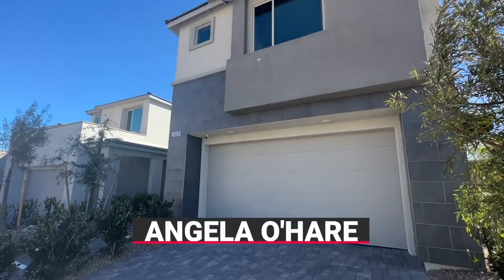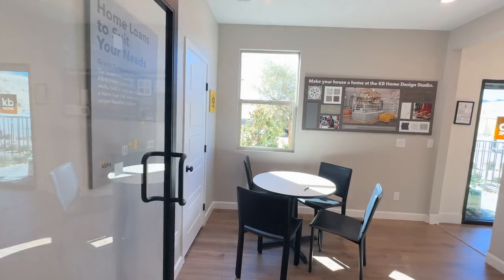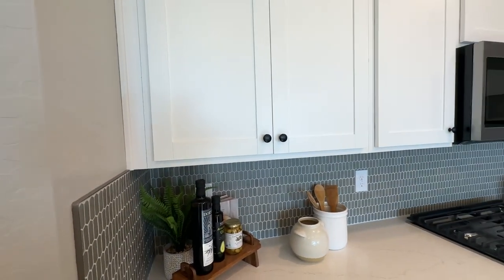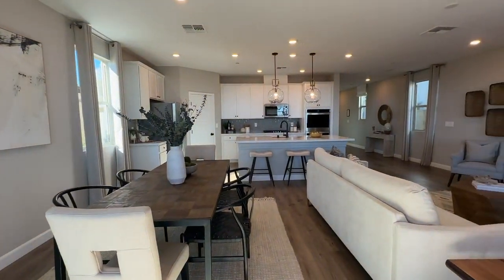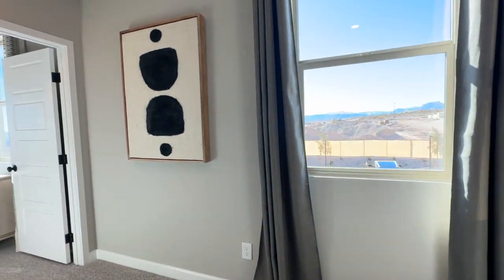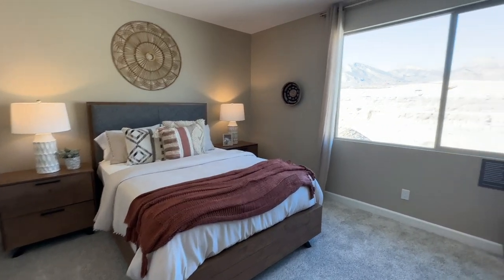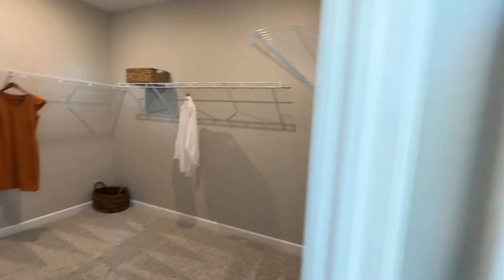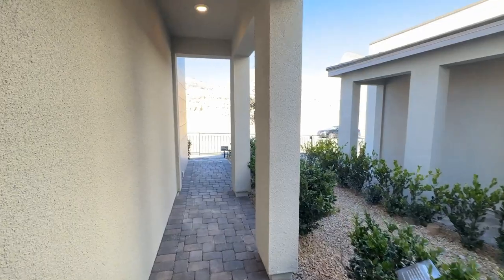Nighthawk at Summerlin by KB Homes | Plan 2466, 4-5 Beds, 2.5-4 Baths, $564k+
Nighthawk by KB Homes in Summerlin

Join me as a do a model home tour of the Plan 2466 by KB Homes at Nighthawk a new community in the Summerlin.

Nighthawk by KB Homes will be a gated community located in Summerlin's Kestrel Commons Village. This community will feature 6 two-story floor plans ranging in size from 1,720 sq. ft. to 2,466 sq. ft. with 3 to 5 bedrooms, 2.5 to 4 bathrooms and 2 car-garage. Priced from the HIGH $400s.

PLAN 2466
2,466 sq. ft.
4-5 Beds
2.5-4 Baths
2 Car-Garage
Starting @ $564,990

Company: Home Realty Center
License #: 180246